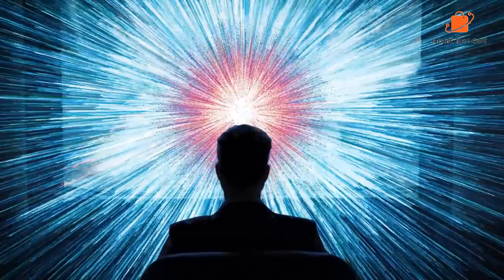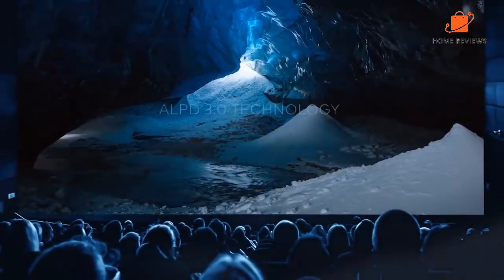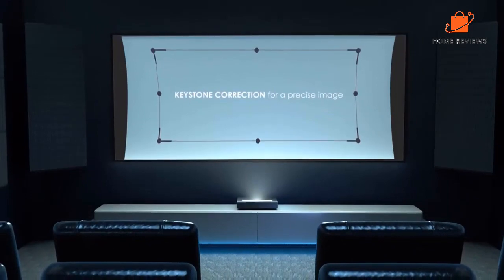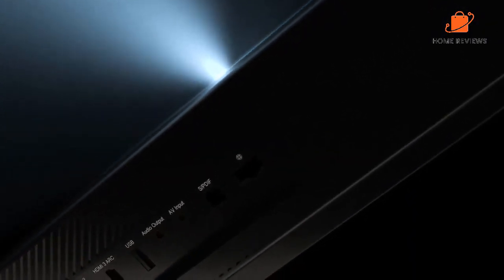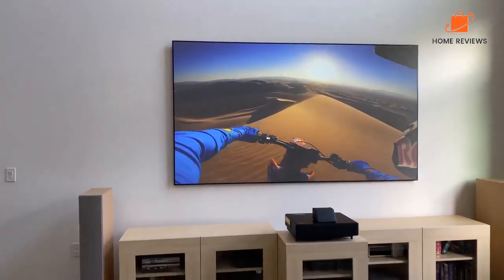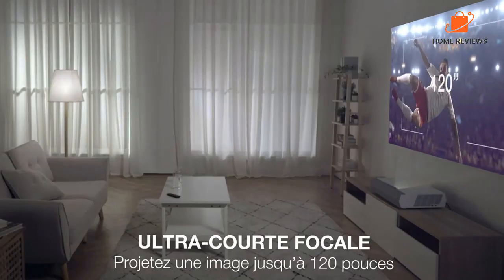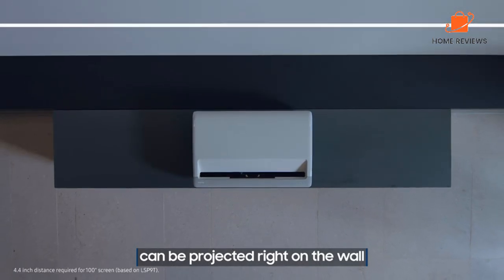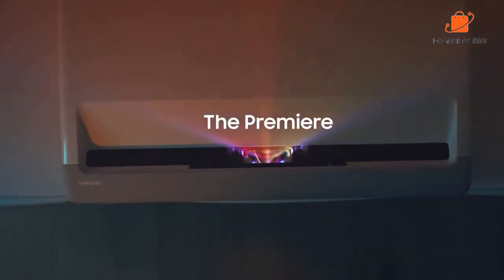TOP 5: Best 4K Ultra Short Throw Projectors 2023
Links to the Best 4K Ultra Short Throw Projectors 2023 are listed below. At Valid Consumer, we've researched the Best 4K Ultra Short Throw Projectors 2023 on Amazon saving you time and money.

1. 4K Ultra Short Throw Laser TV Home Theatre Projector, 2500 ANSI Lumens, HDR10, Built-in Harman Kardon Soundbar, Ultra HD Smart Laser Projector for Movies&Video&Gaming, Easy Installation

2. WEMAX Nova 4K UHD Ultra Short Throw Smart Laser Projector – Android TV – HDR10 150" Projection – UST Laser TV for Movies, Video, Gaming – Voice Command Remote – Projectors with WiFi Bluetooth

3. Epson EpiqVision Ultra LS500 Laser Ultra Short Throw Projector, 4000 lumens, 4K PRO-UHD, HDR, Android TV, Google Assistant, HDMI 2.0, Built-in Speakers, Sports, Gaming, Movies & Streaming – Black

4. Optoma CinemaX P2 White Smart 4K UHD Laser Projector for Home Theater | 3000 Lumens Superior Image with Laser & 6-Segment Color Wheel | Ultra-Short Throw | Built-in Soundbar | Works w/ Alexa & Google

5. SAMSUNG 120” The Premiere Ultra Short Throw 4K UHD Smart Single Laser Projector for Home Theater, HDR, 2.2Ch Surround Sound System w/ Alexa Built-In, SP-LSP7TFAXZA, 2020 Model